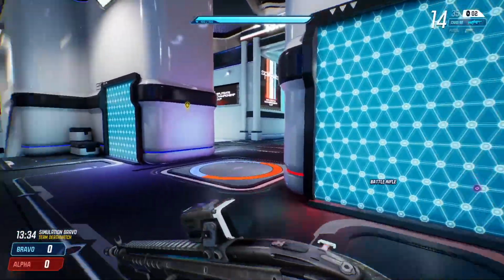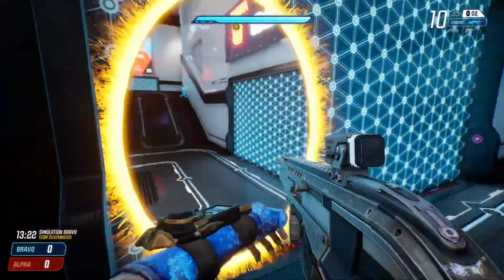PORTALS YOU NEED TO KNOW [BRAVO] Splitgate Portals, Rollouts, & Rotations (Simulation Maps)